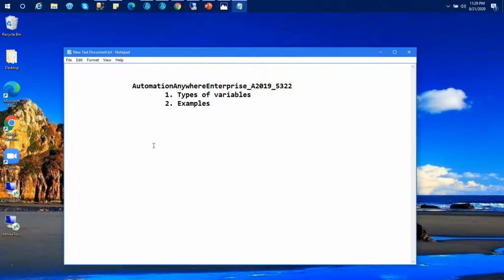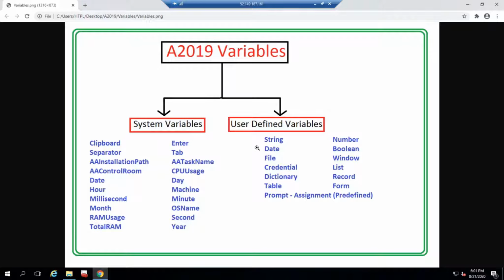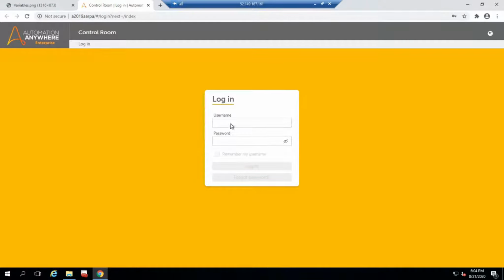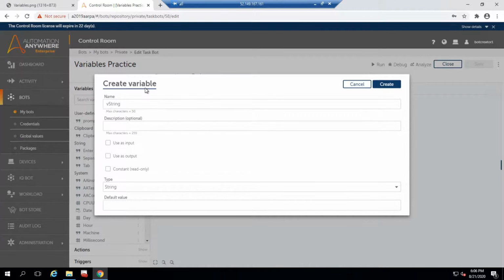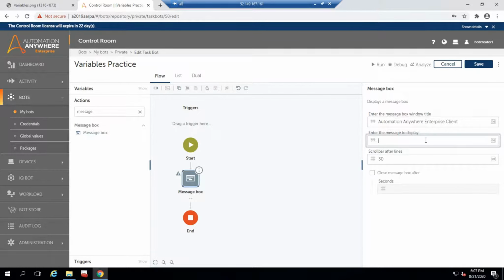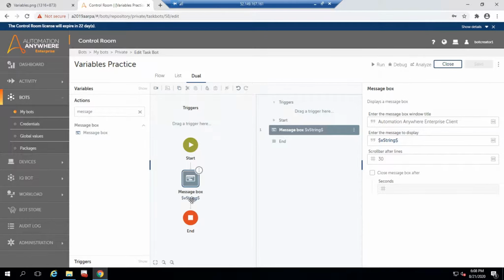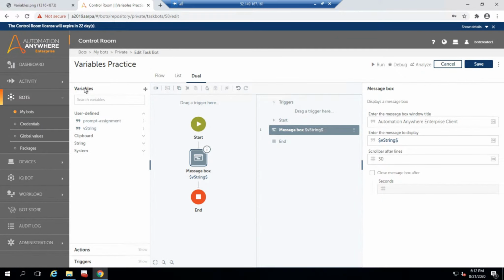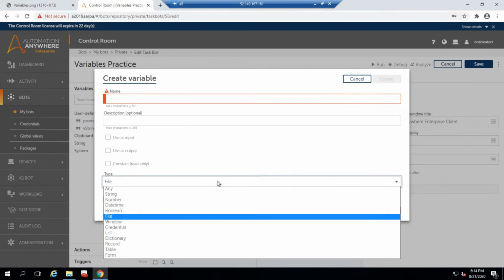A360 Variables Automation Anywhere | Basic A2019 Tutorial For Beginners | User defined variables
This video covers some basic UI changes between AA11.x and AA A2019 and Different variables and it's functions.